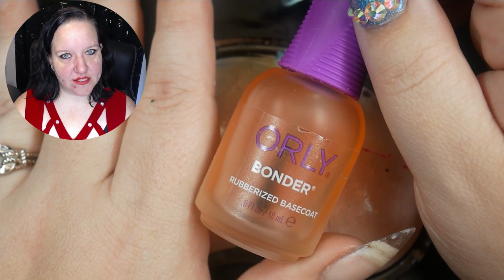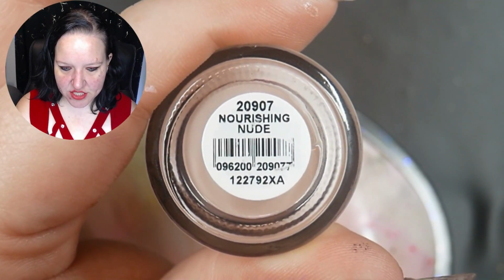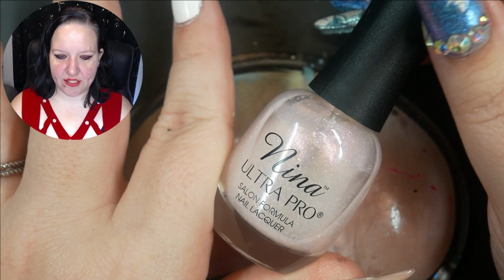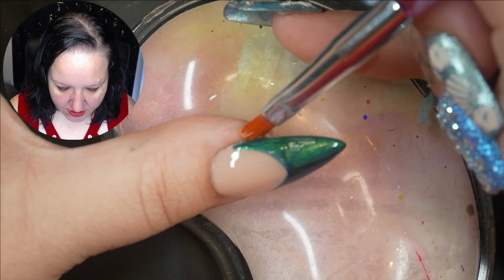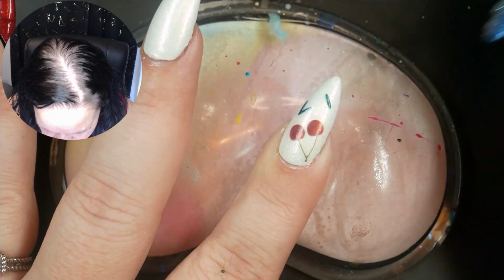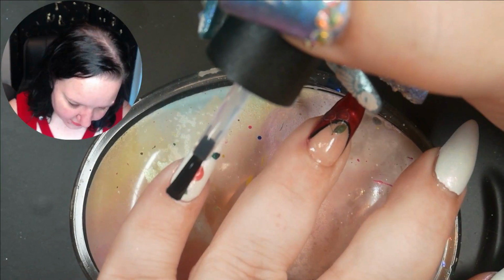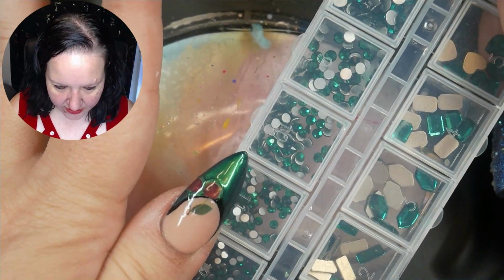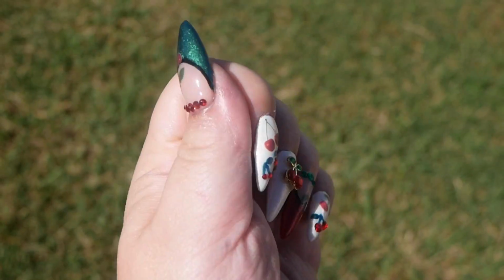Delicious Cherry Nails Made Easy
✤ Hey nails lovers,

In this step-by-step tutorial, we'll show you how to create the most adorable cherry-inspired nails effortlessly.

Watch as my skilled nail artist takes you through the entire process, sharing useful tips and tricks to achieve a professional look from the comfort of your home. Whether you're a nail art beginner or a seasoned enthusiast, this tutorial is tailored to suit all skill levels.

I'll guide you through every stroke, making sure you end up with delectable cherry nails that are guaranteed to impress.

Get ready to showcase your sweet side and flaunt those delicious cherries on your nails! 🍒💅

⭐⭐What’s in this video:

Check Beyond Polish via my link for products at before using the links here. They may be available for a lower price.

⏰ Video Duration: 00:18:08

❤ SecretDevilYTNails on Etsy